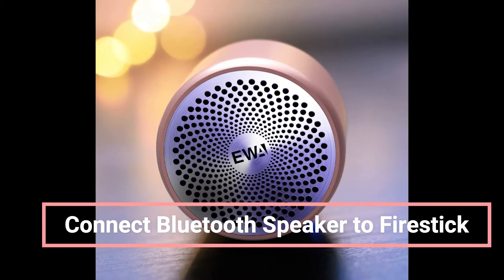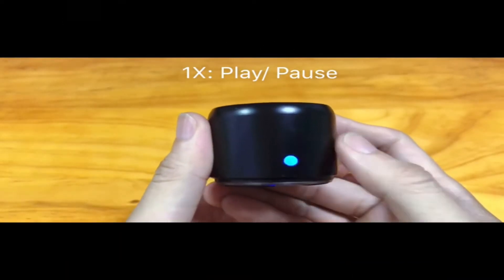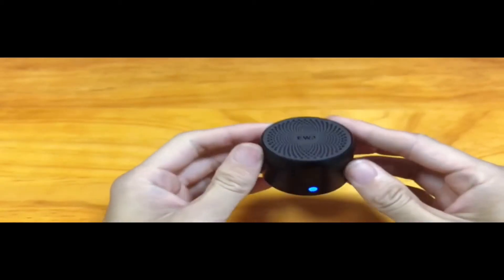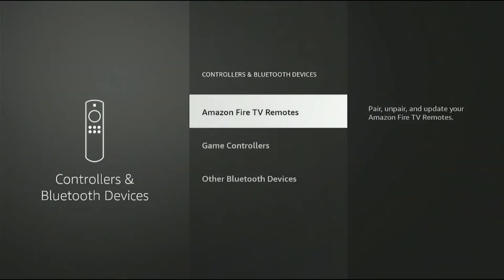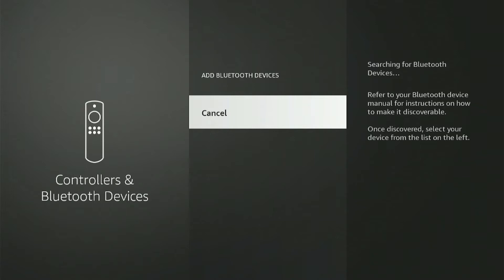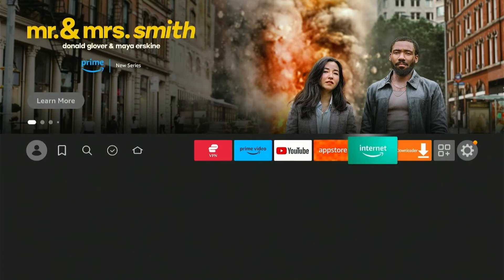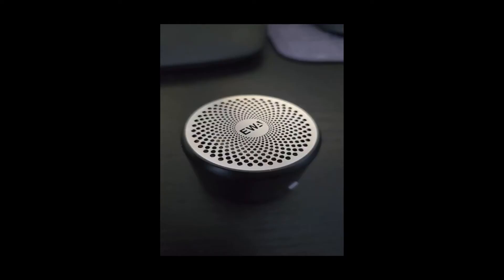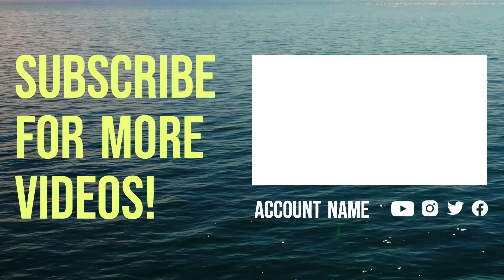How to Connect Bluetooth Speaker to Amazon Fire TV Stick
In this tutorial, learn how to easily connect a Bluetooth speaker to your Firestick for a more immersive audio experience! Whether you want to enhance your movie nights or enjoy your favorite music with better sound quality, connecting a Bluetooth speaker is simple and quick.

In this step-by-step guide, we cover everything you need to know to get your Firestick paired with a Bluetooth speaker in no time. From finding the right settings on your Firestick to pairing your speaker, we've got you covered.

for more tips, tricks, and hacks.

Timestamps:
0:00 - Introduction
0:11 - Pair your Bluetooth Speaker
0:21 - Navigate to Settings
0:31 - Add Bluetooth Devices
0:49 - Play any youtube video and enjoy!

Connecting your Bluetooth speaker to your Firestick is a game-changer for your home entertainment setup. Say goodbye to the limitations of built-in TV speakers and hello to a richer, more immersive sound experience.